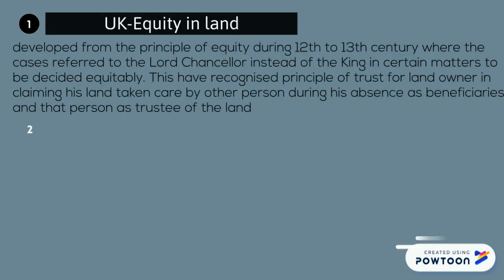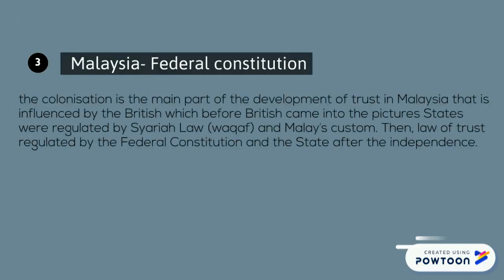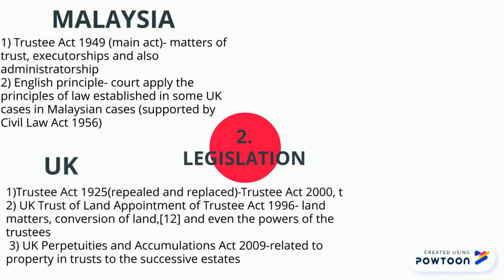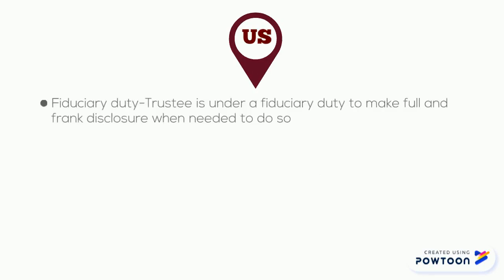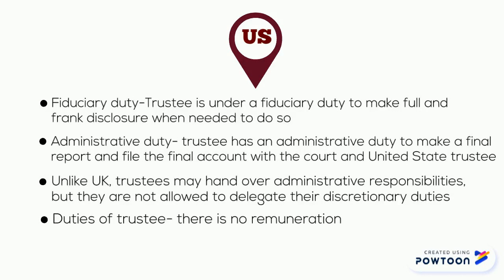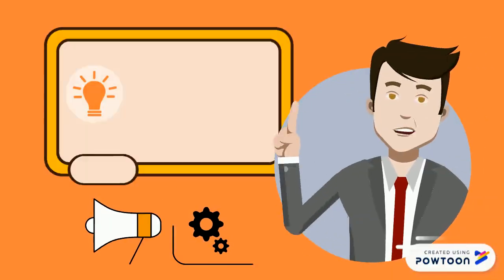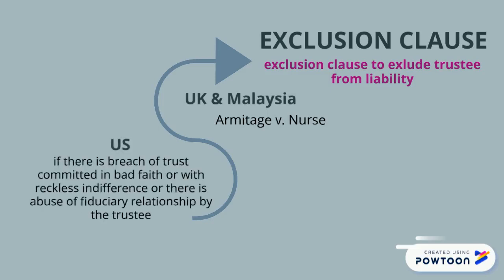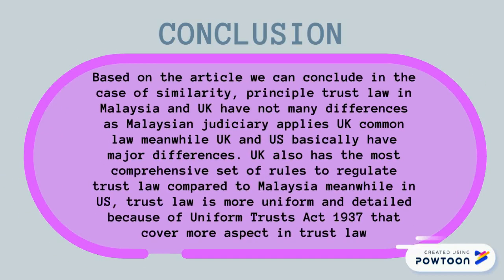Assignment 2 Equity & Trust- Article Summary